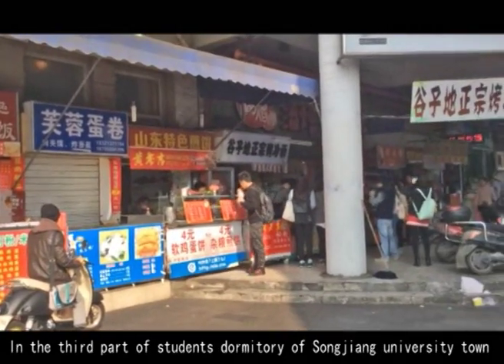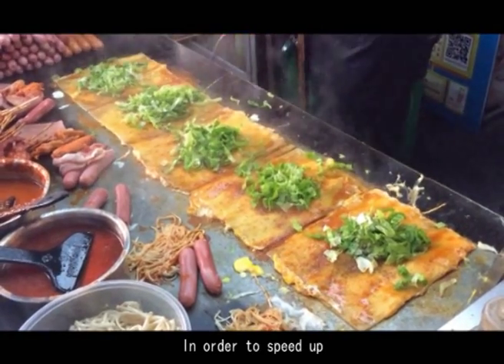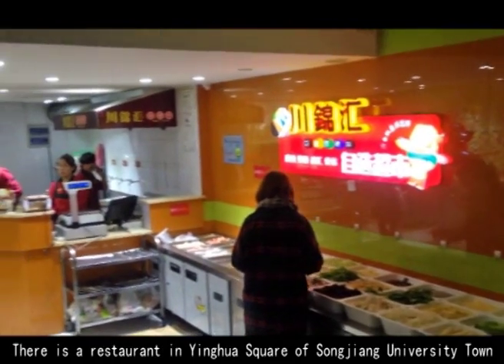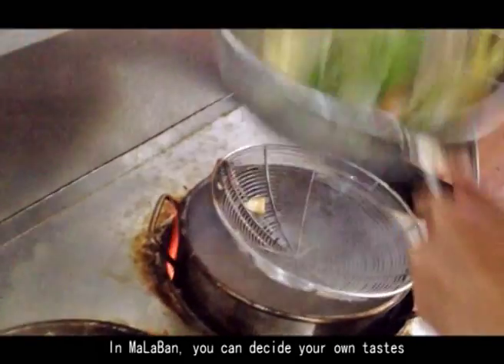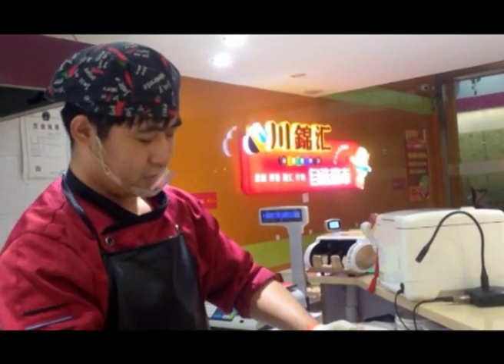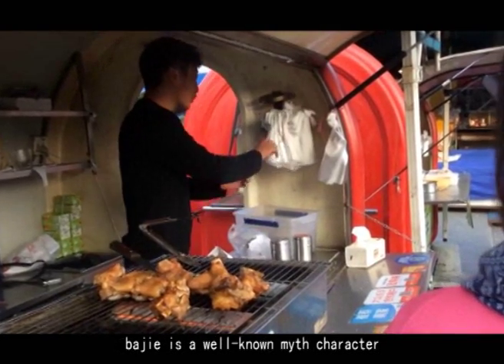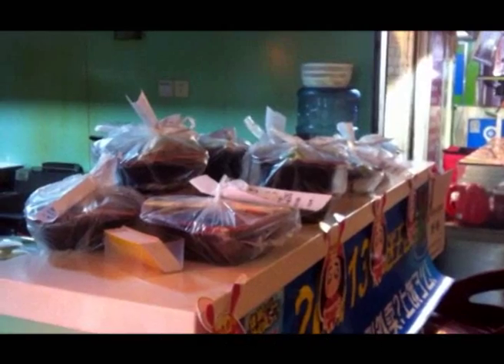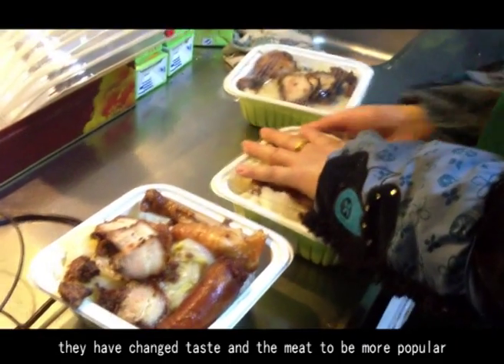A Bite of Wenhui Road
A documentary about different types of food on Wenhui Road, which is a famous snack street near my university.